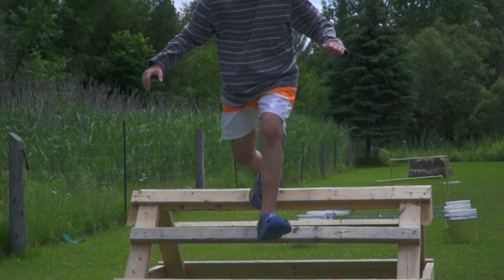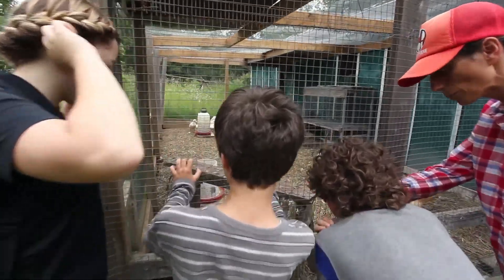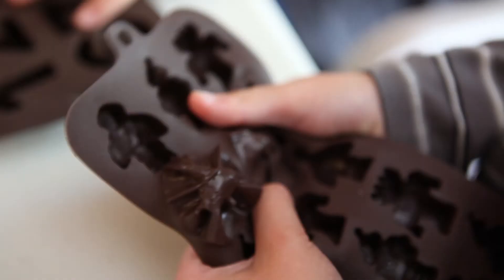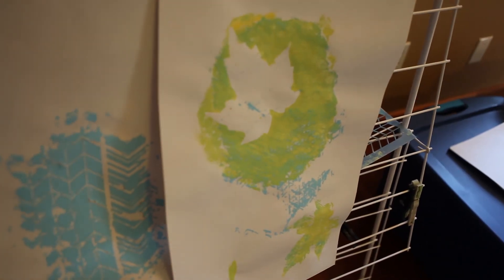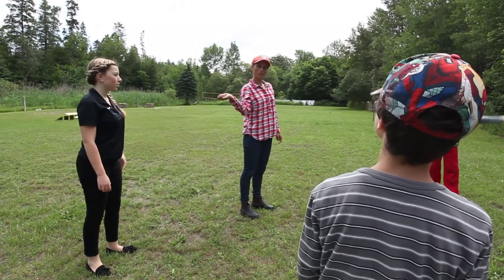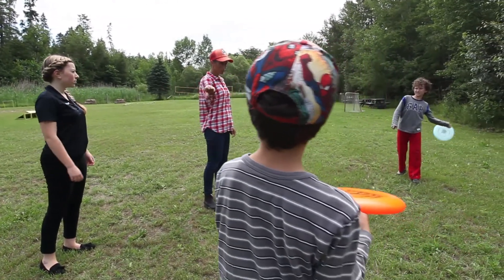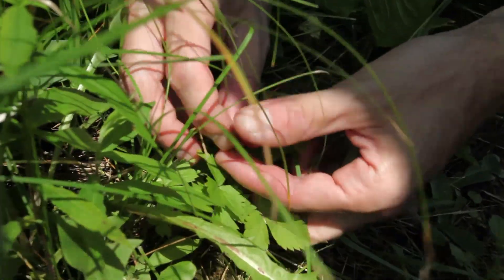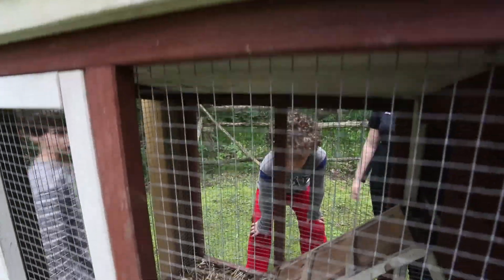Viamede Resort's Summer Kids Program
Viamede Resort’s own kids club for guests offers an epic 3-hour adventure of food, mud, and sprinklers. Each day’s programming includes lunch, some messy activities, and, most importantly, a clean-up.

Activities include bug catching, obstacle courses, chocolate making, picnics in our teepee, storytelling, nature walks and much more.

For all the details and to get in on the fun, click on over to our